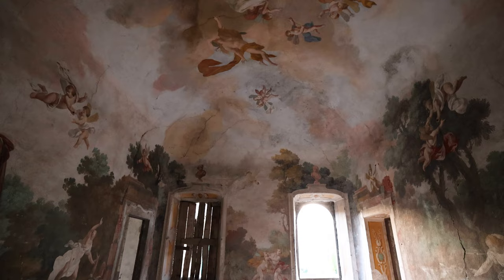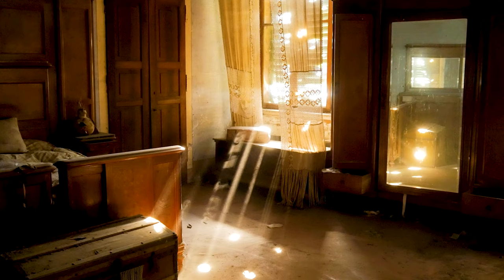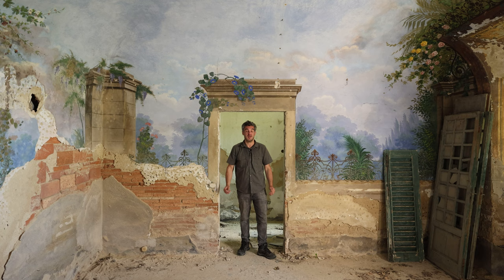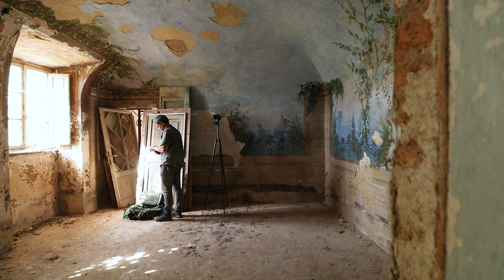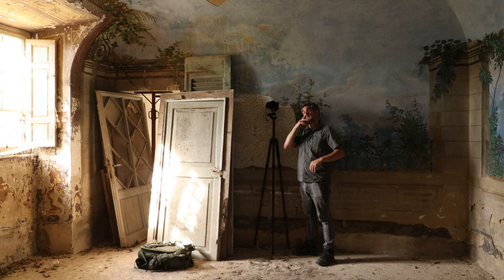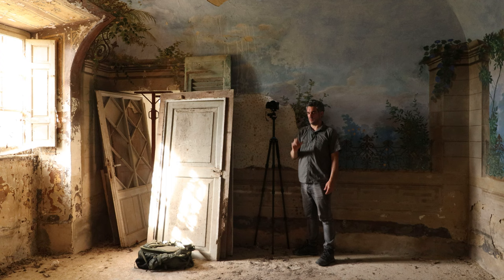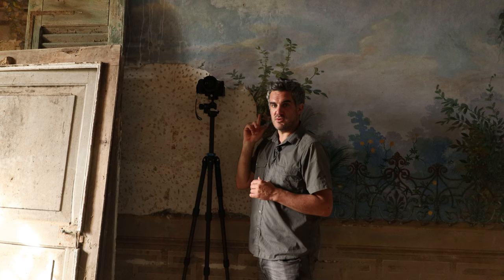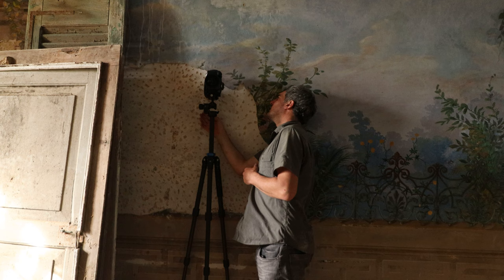The Importance of Slowing Down & Lining Up - Architecture Photography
NEW SERIES ON LOCATION! This is the first part of an eight-part series shot in Italy this year - In this first part (on location near Pisa) we are looking at slowing down, assessing the space, and getting things right in camera.